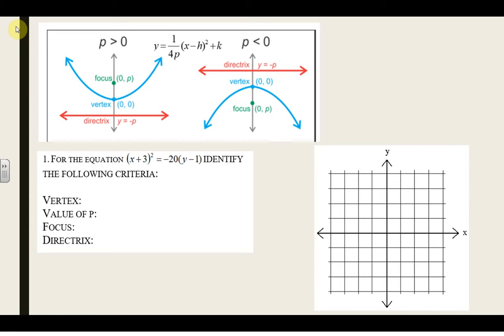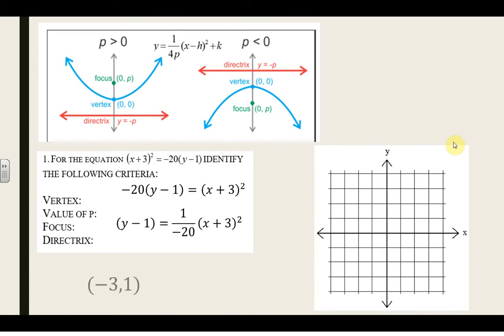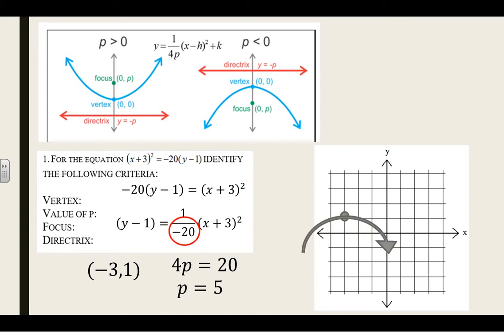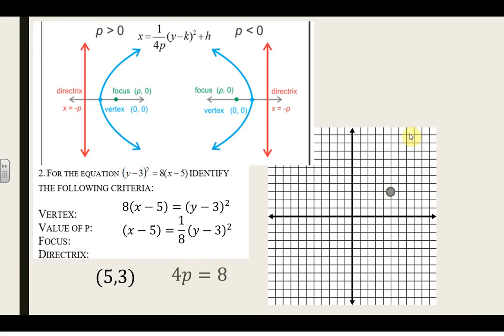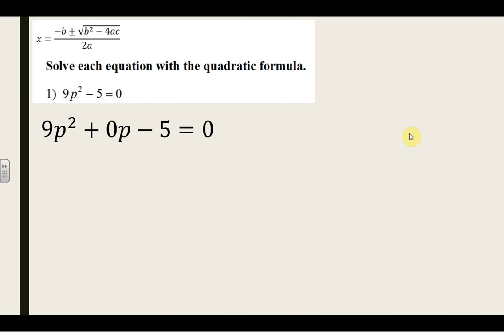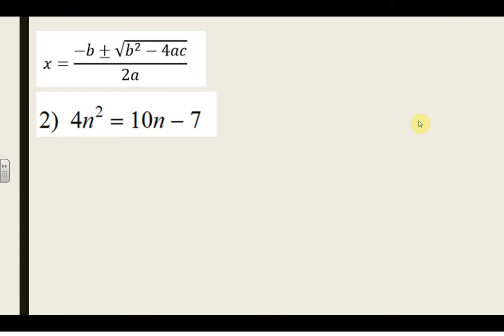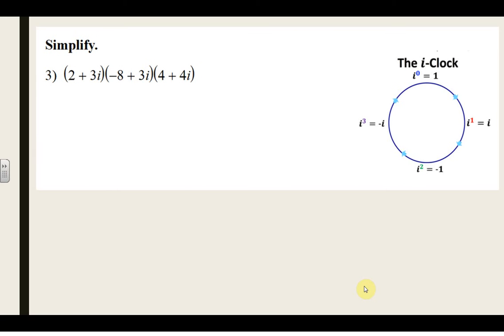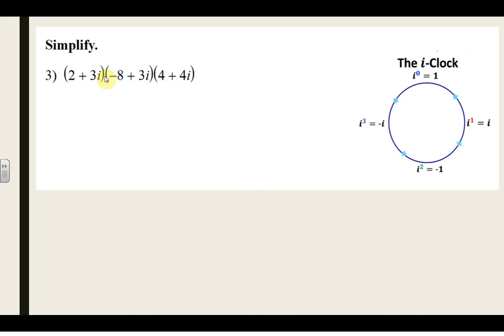MQ 5 Review1